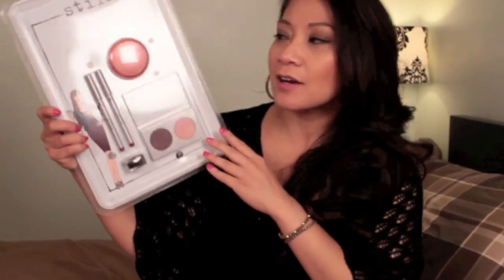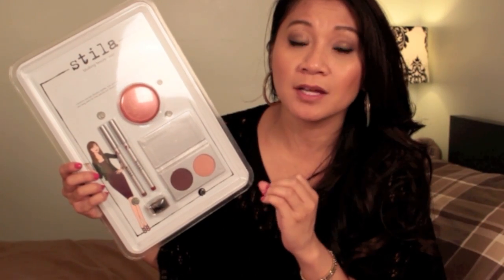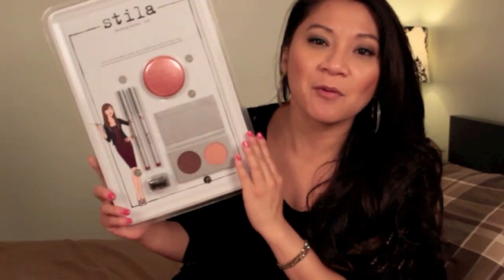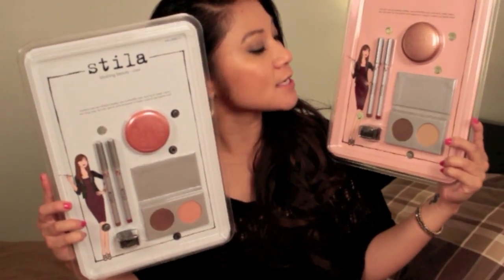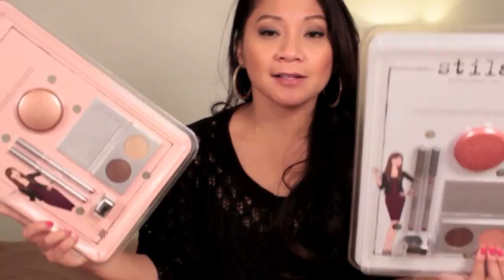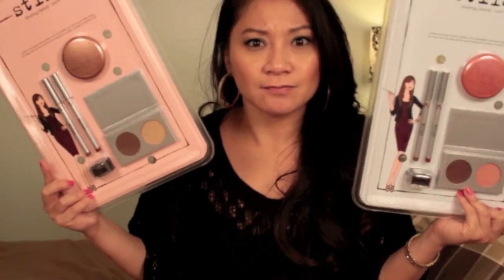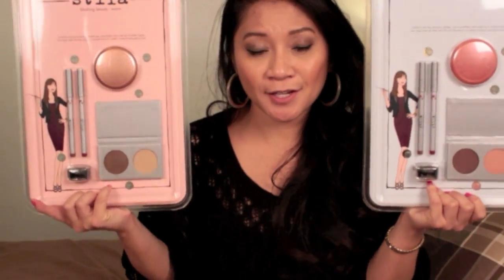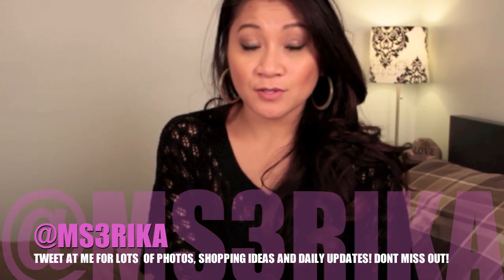Back to Back GIVEAWAY! (stila 'Blushing Beauty' Sets) 2 WINNERS WILL BE CHOSEN! (CLOSED)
:: MUST READ FOR RULES! :: OPEN ME PLEASE =D for daily updates :: Let's tweet!

:: I am giving away 2 of these STILA blushing beauty sets! ::

BECAUSE I LOVE YOU GUYS! HOPE YOU ENJOY!

#3. YOU MUST "THUMBS UP OR LIKE" THIS VIDEO!

I HOPE YOU GUYS ENTER BOTH! BECAUSE YOU DEFINITELY CAN IF YOU WOULD LIKE =D

ENJOY AND GOOD LUCK FRIENDS!

XOXO,
-ERIKA

MWUAH!